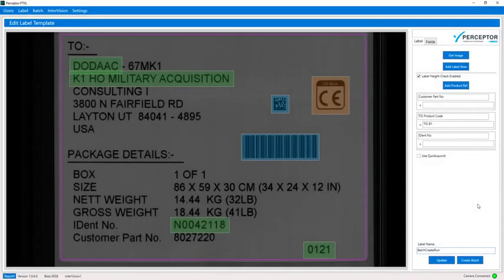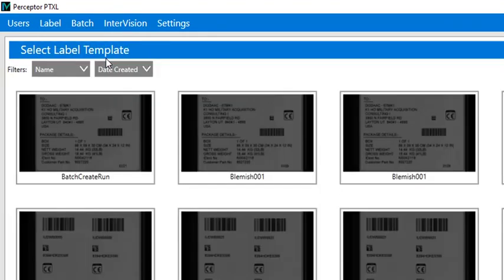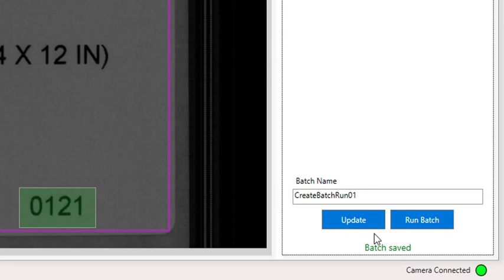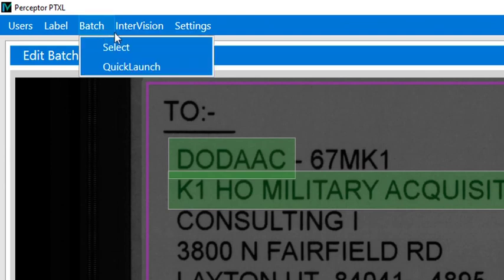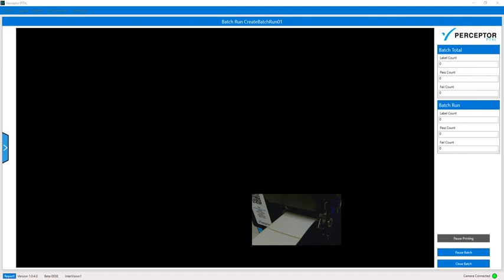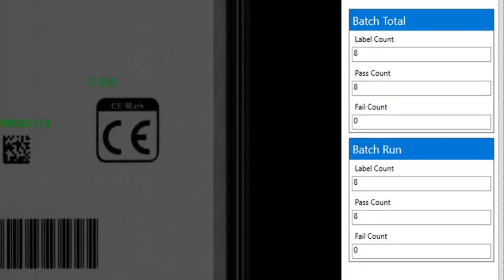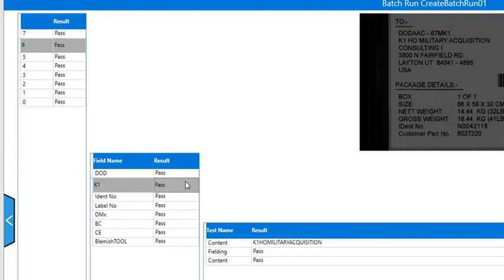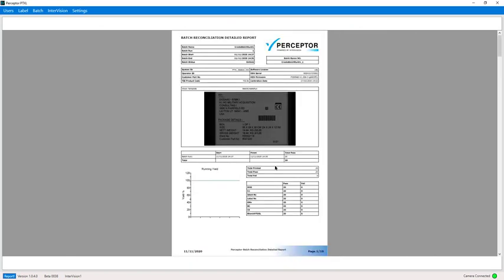Perceptor label inspection tutorial - how to create and run a batch